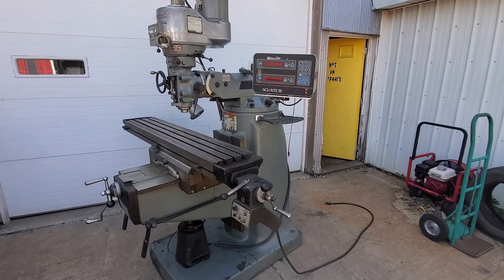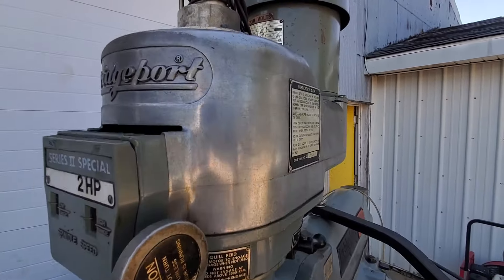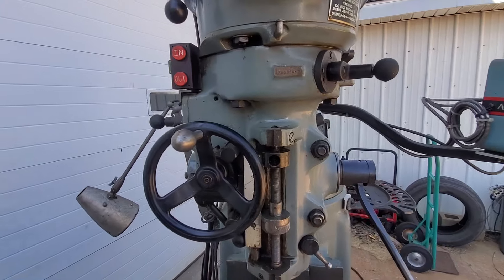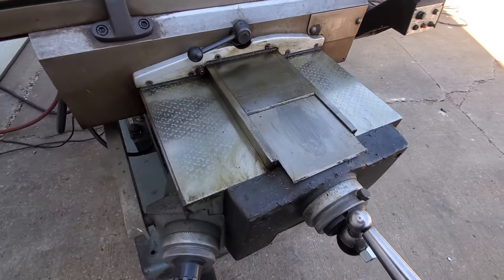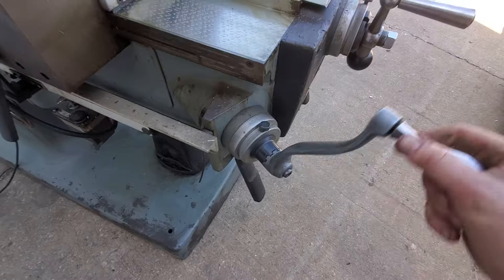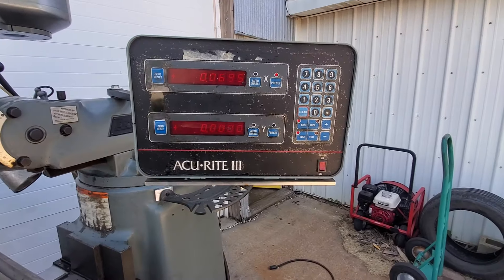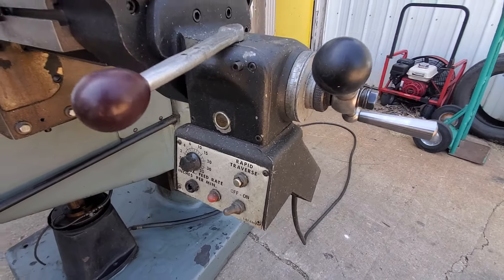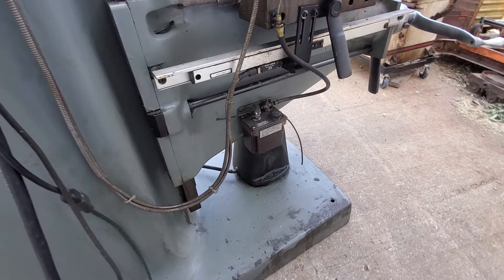Bridgeport Series 2 Special Milling Machine